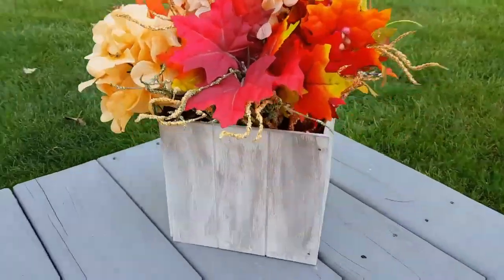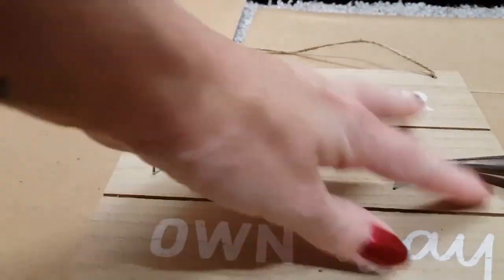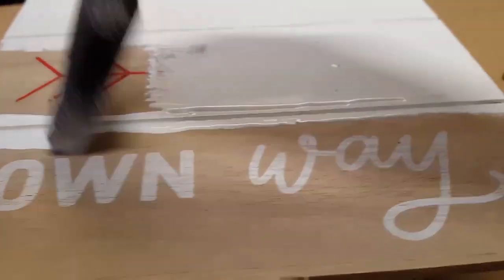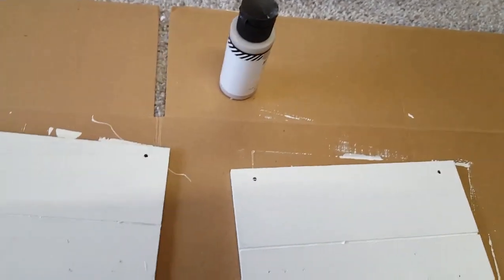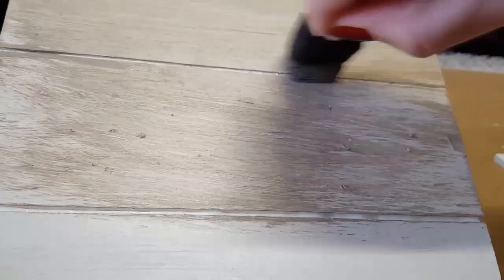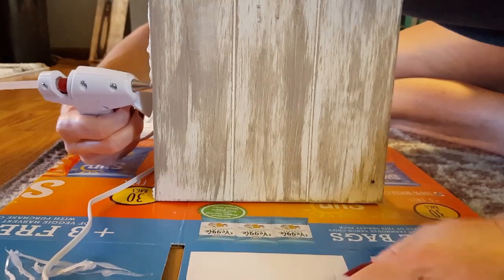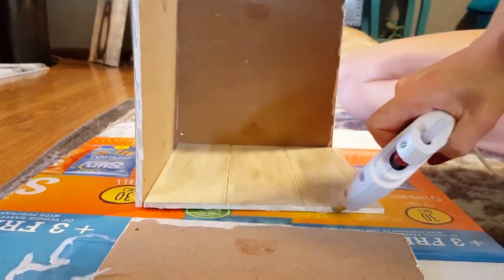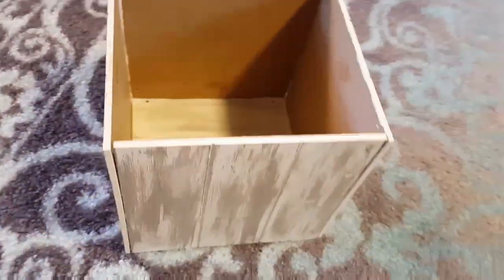Dollar Tree DIY planter box. Super easy, decorate it w/ anything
I hope you enjoyed this Dollar Tree DIY. The possibilities are endless. Great for kids to decorate. Great gift idea :). Another video will be going up later today :).